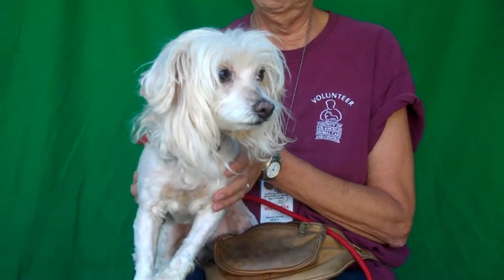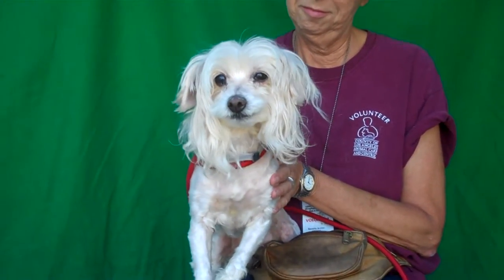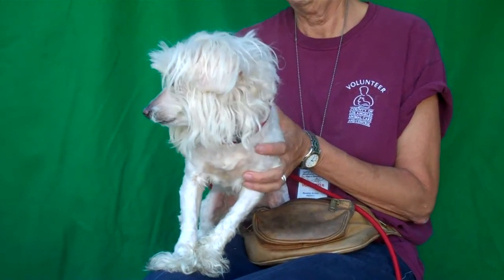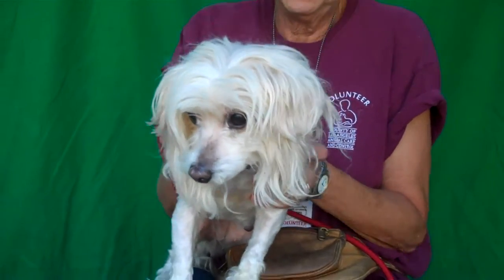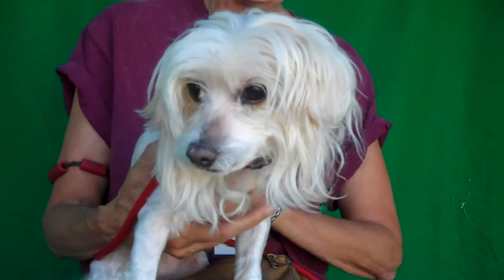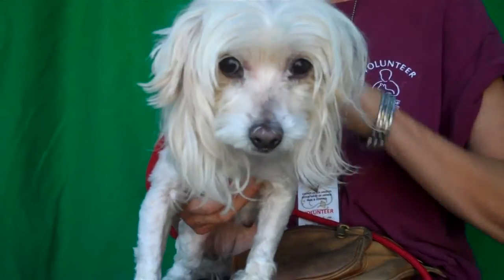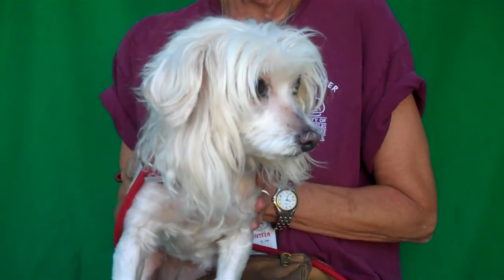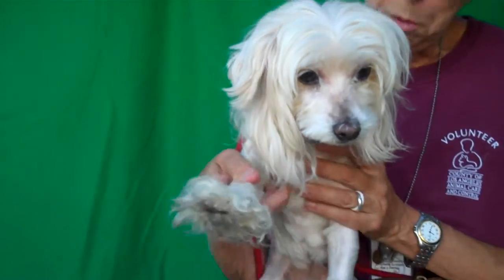A4964954 Ginger | Maltese/Poodle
A4964954 Ginger is a laid-back 8-year-old white female Maltese and Miniature Poodle who came to the Baldwin Park Animal Care Center on August 2nd as an owner surrender with no reason given. Weighing 10 lbs, Ginger is as sweet as a slice of pie. She prances happily on leash, seems to be housebroken, and never met a dog her own size she didn’t like. This friendly girl has striking good looks, with a lovely floppy coat and natural “eye makeup.” She does have a mammary mass on her chest (the “detached” kind), which should be seen by an outside vet. Her handler really summed it up, calling Ginger a “darling dog”—and she wants nothing more than to be your darling inside pet and companion.